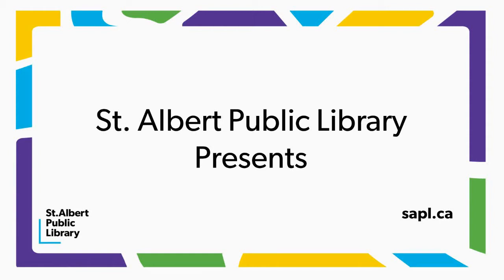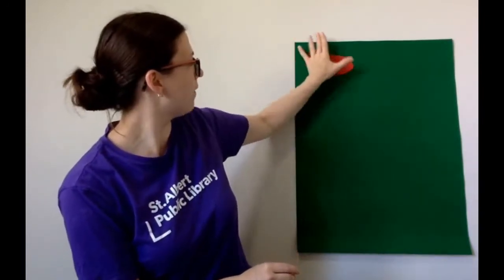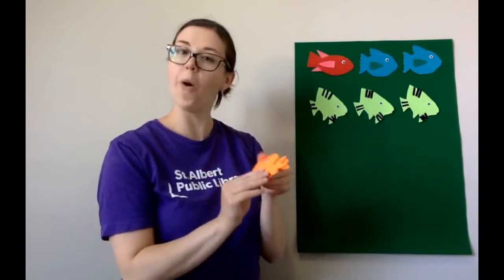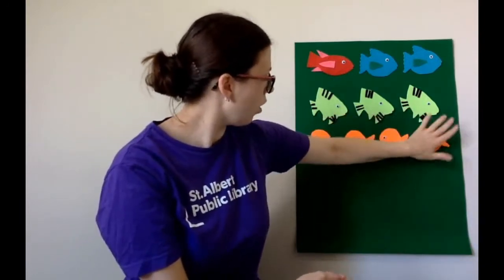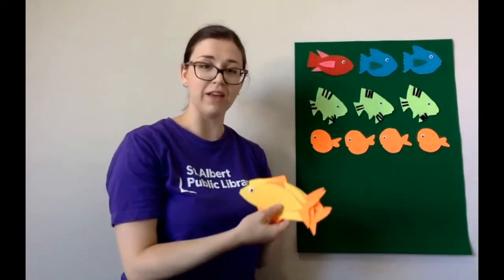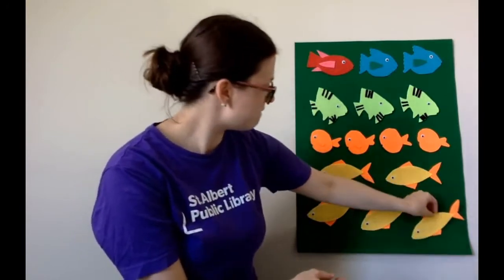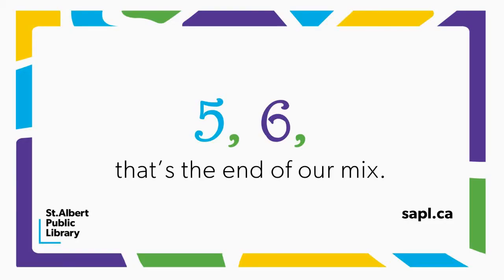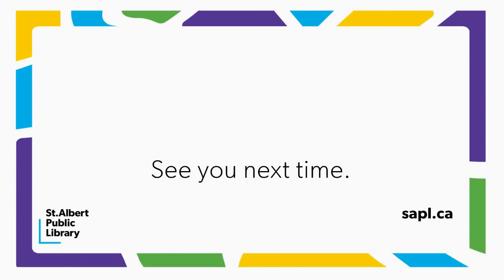Ocean Storytime Mix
Splish, splash and sing songs all about fish and other ocean creatures. These songs are more than fun with benefits in numeracy, sequencing, and gross motor skill development.